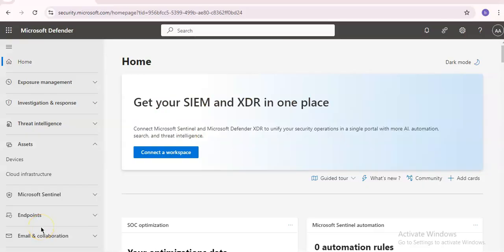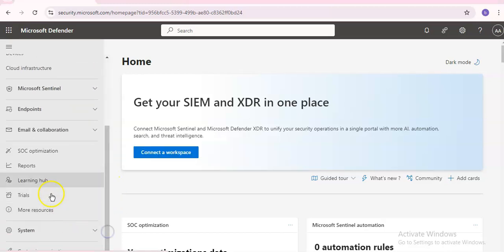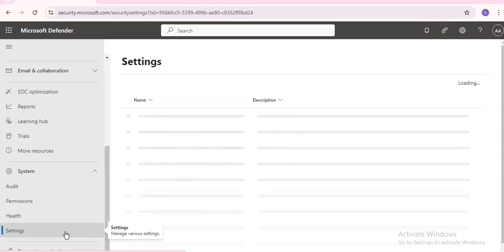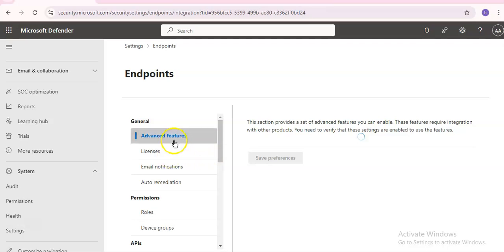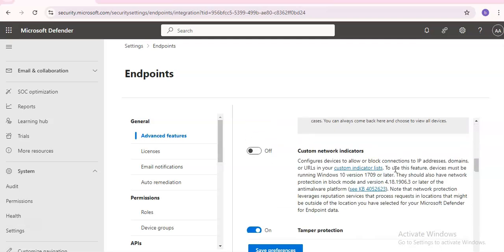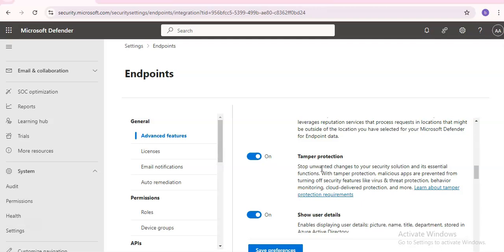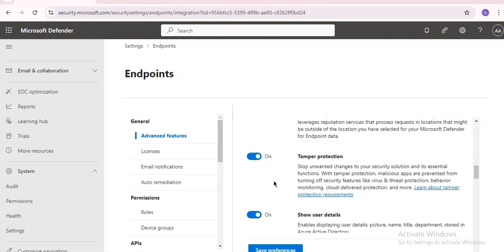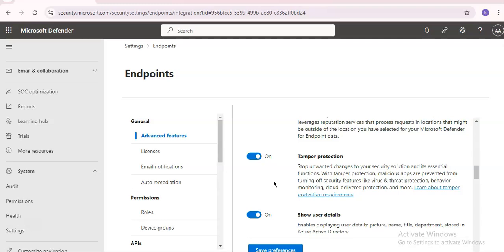WHAT IS TAMPER PROTECTION IN MICROSOFT DEFENDER FOR ENDPOINT